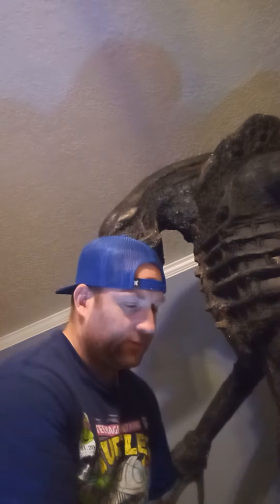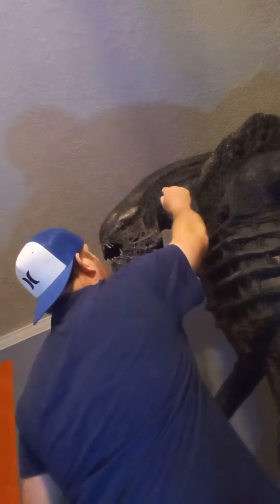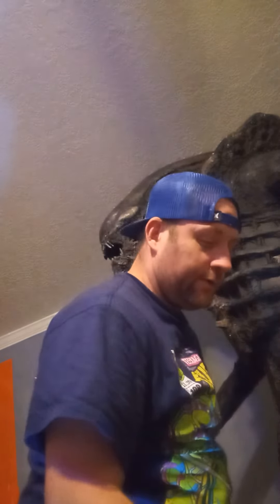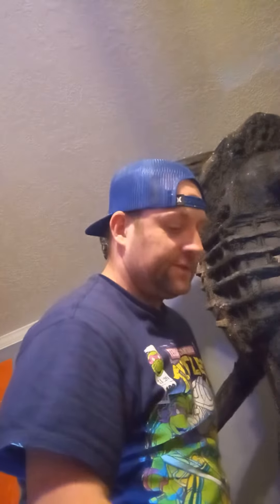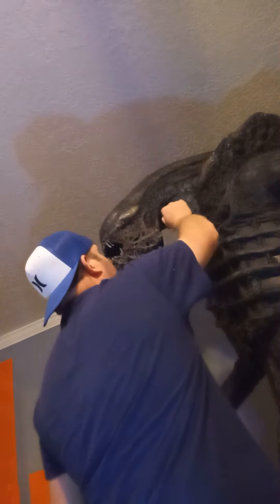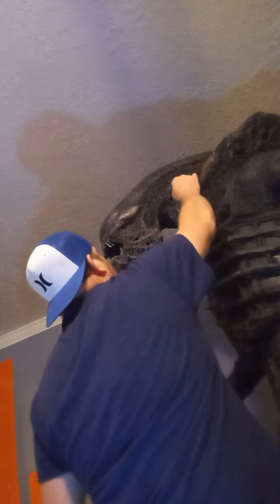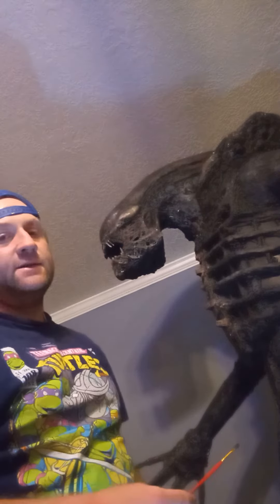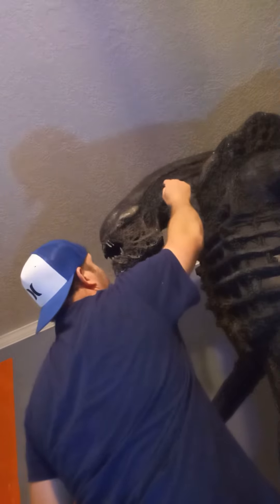PAINTING EVIL MONSTERS XENOMORPH PART 2